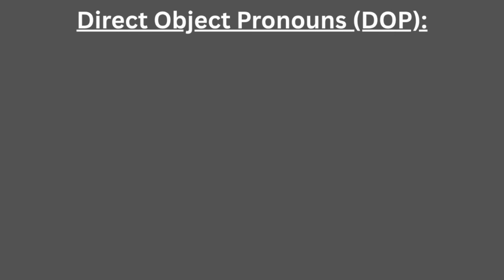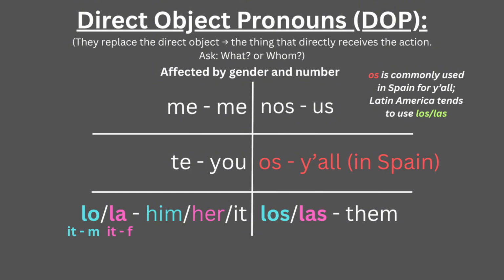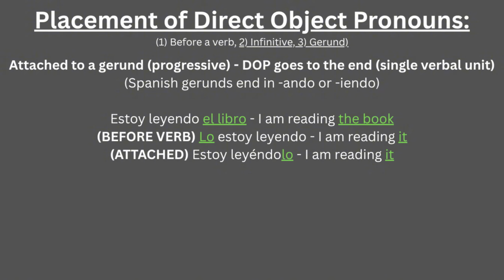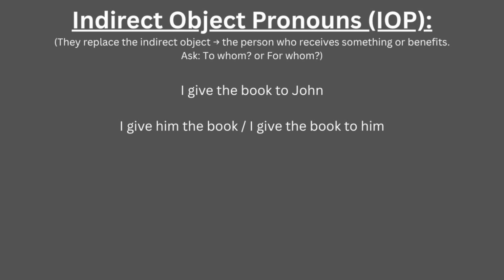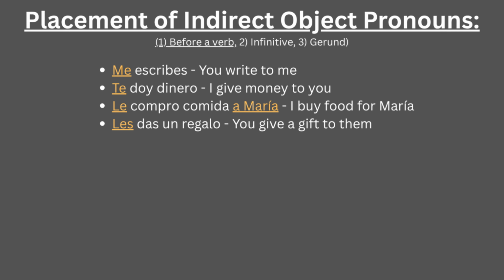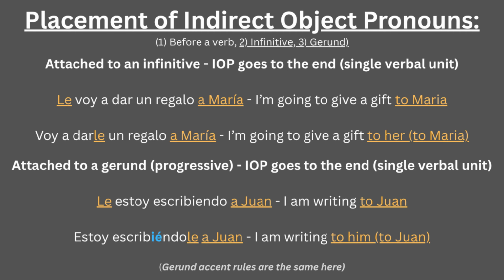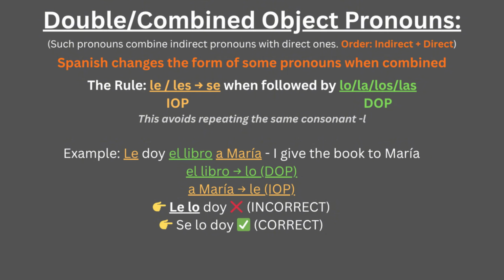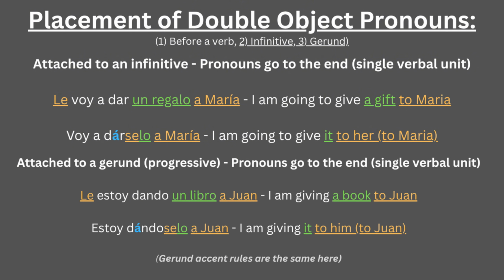Spanish REVISITED - Direct & Indirect Object Pronouns Explained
In this video, I explain direct and indirect object pronouns in Spanish. I begin by describing direct object pronouns and showing their formation. Then, I give examples and provide their way of attaching to infinitives and gerunds, also with examples. Later, I do the same with indirect object pronouns, and in the end, I present their combination that makes double object pronouns. As always, this is Spanish REVISITED.